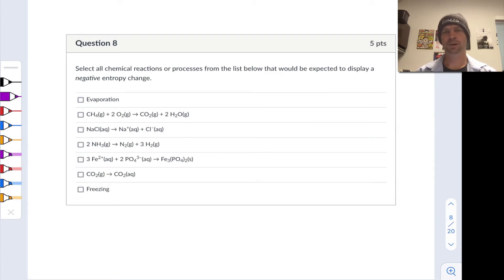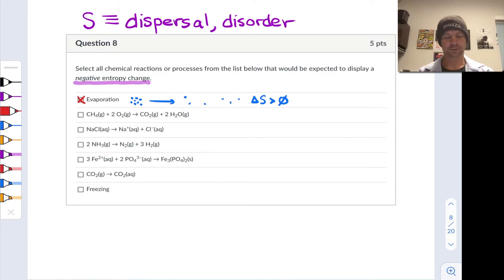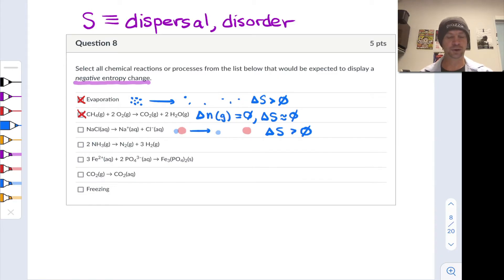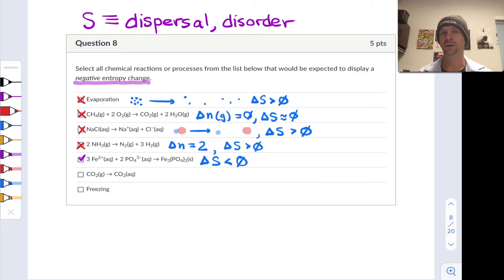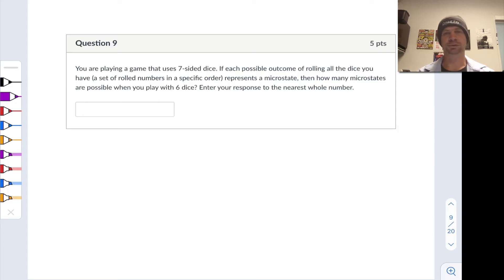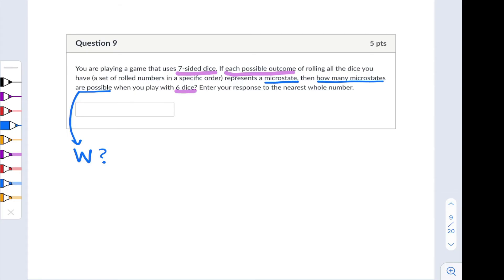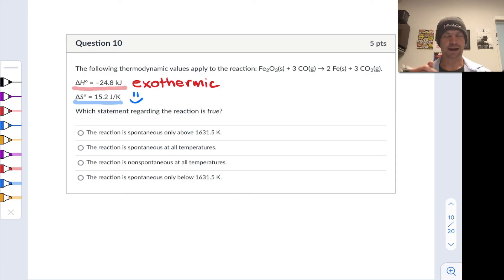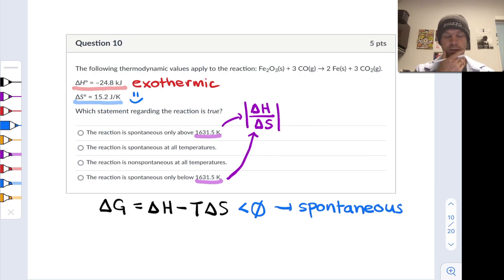Entropy, Free Energy, and Spontaneity | Practice Exam 2.2 | Fall 2022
00:00 Assessing the Sign of Entropy Change
06:34 Determining Number of Microstates in a Game of Chance
09:31 Spontaneity as a Function of Temperature